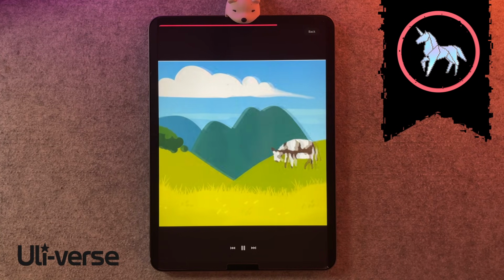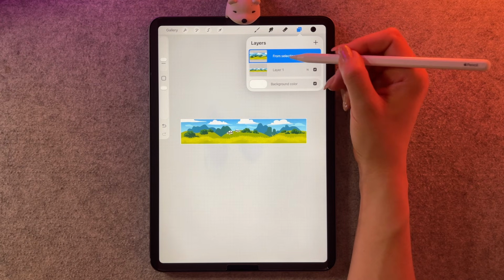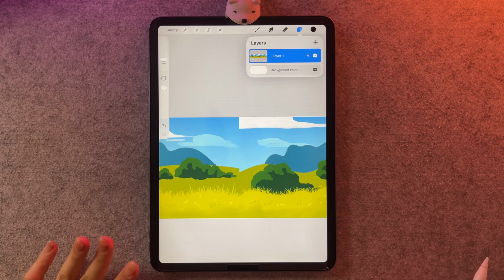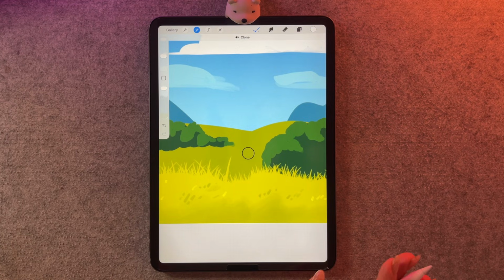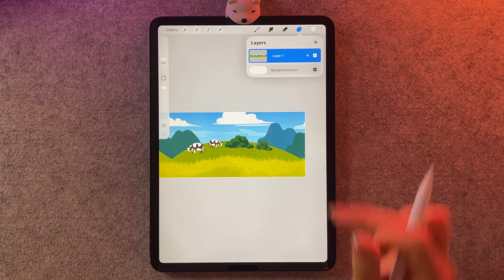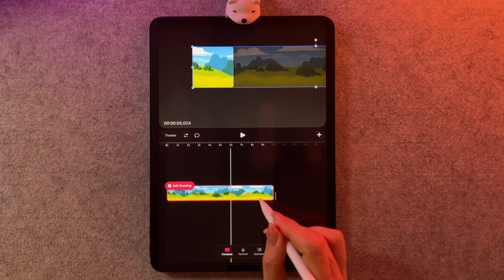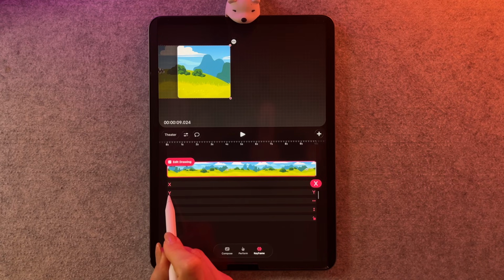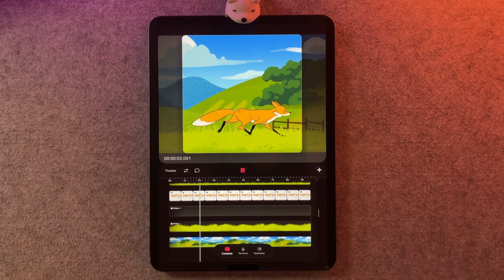Dreams 2: Animation Creation (Part 2) | Ghibli-Inspired Looping Background | Procreate Tutorial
Having created a wide-format countryside background in part 1, in this lesson, we turn it into a seamless looping background animation. We do this using the updated Procreate Dreams 2 app. This video guides you through key steps for creating an infinite loop animation.

You'll learn:
▪️ How to arrange your artwork to create a repeating pattern
▪️ How to fix up your pattern so it loops without glitches
▪️ How to navigate keyframes in Dreams 2
▪️ How to use the new copy and paste feature for keyframes
▪️ How to adjust easing to linear for smooth looping

00:00 - PROJECT SETUP
01:00 -  COPYING YOUR LEFT SIDE
02:13 -  COPYING THE OPPOSITE SIDE
02:52 - FIXING THE MIDDLE | L1, Monoline
03:45 - CLONING THE GRASS | Hard A.
04:43 - PREVENT GLITCHING
06:06 - PREP FOR PROCREATE DREAMS
06:29 - PROJECT SETUP IN PROCREATE DREAMS
09:25 - FIX EASING
09:42 - TESTING